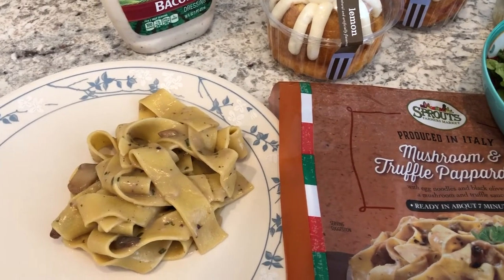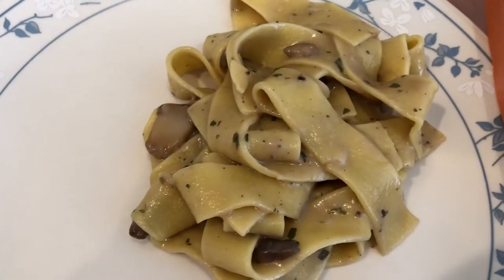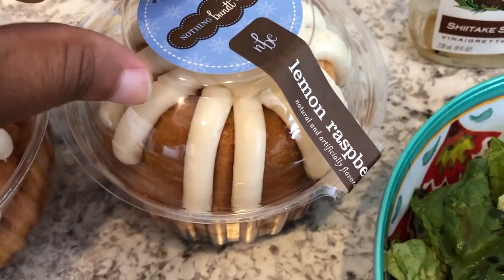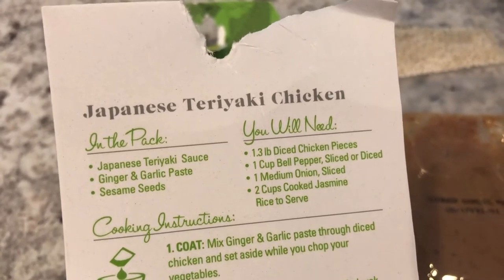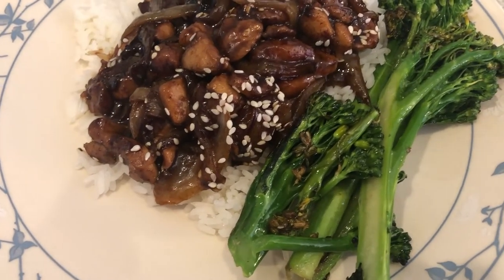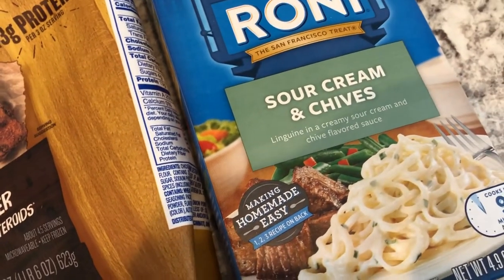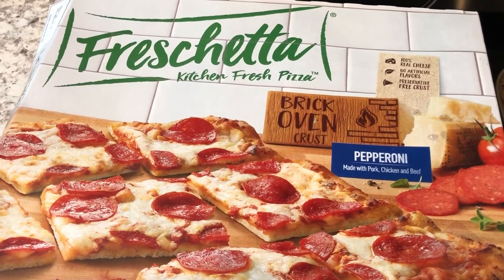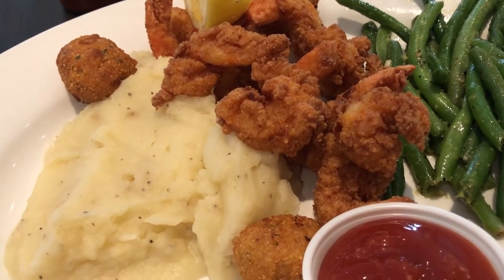What's For Dinner? | Shopping My Pantry & Freezer| Dinners Ideas (#61)